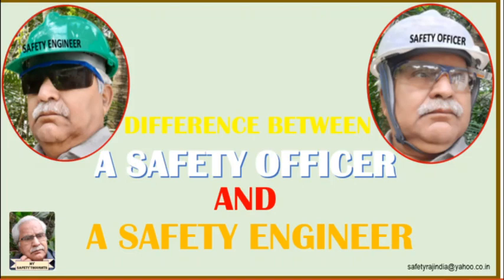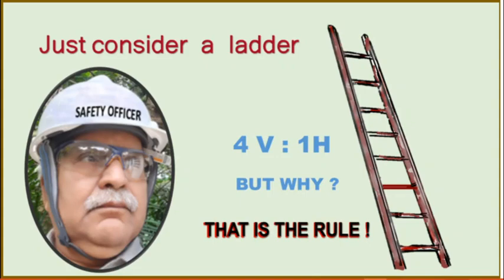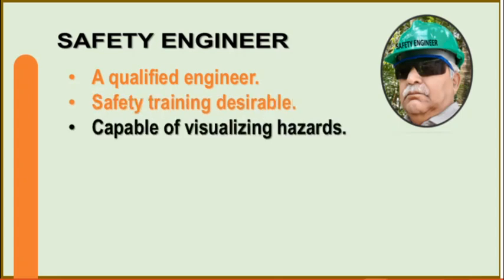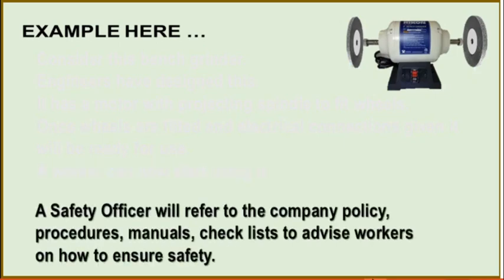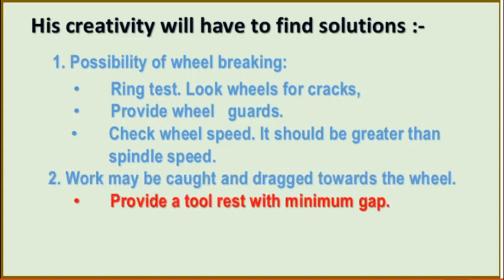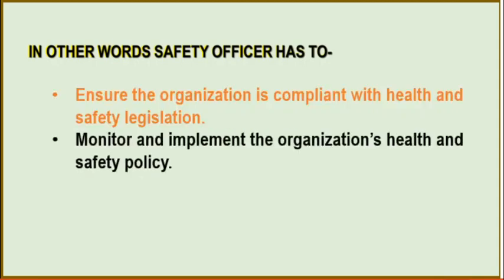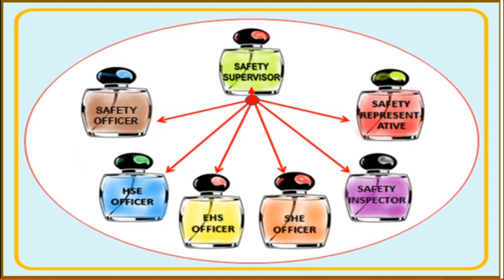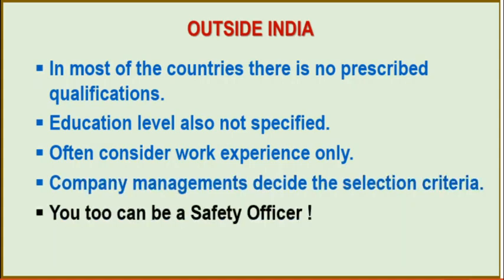Difference between a Safety Officer and a Safety Engineer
Difference between a Safety Officer and a Safety Engineer- various people at various occasions have asked this question. Are they doing the same job? However no one had a satisfactory answer so far. In fact what is the difference between a Safety Officer and a Safety Engineer? Have you faced this question at any time? If someone asks you this as a Safety Officer  what will be your answer? Here is the answer for you!